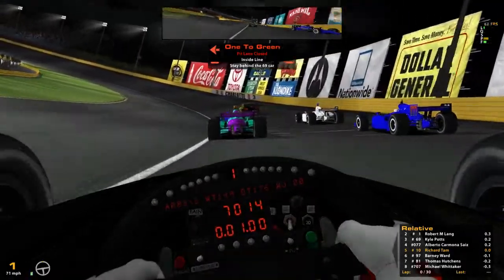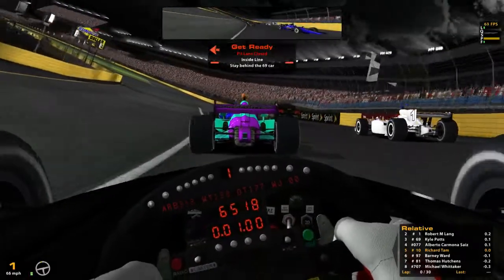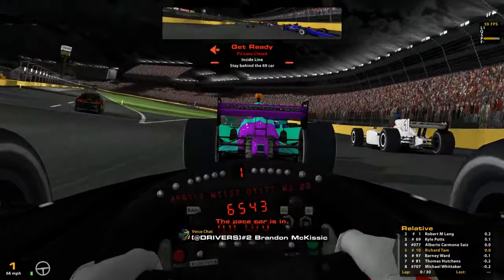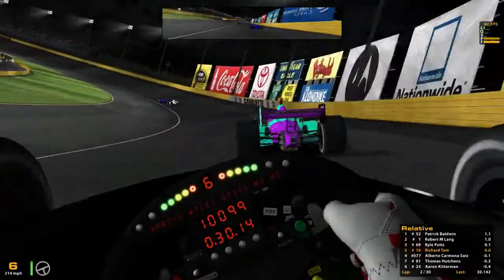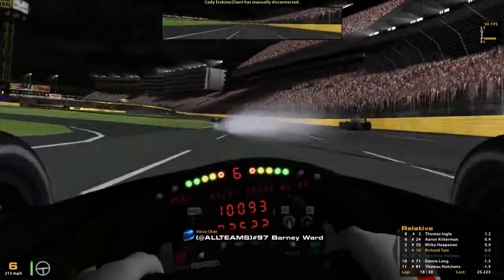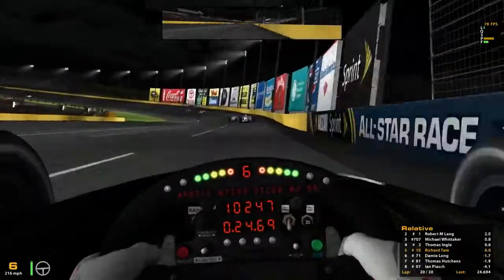"iRacing: 215MPH Street Stocks" (Dallara Dash at Charlotte Motor Speedway)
This is how we race the IR-05 in the top split, SOF 2727. This car is amazing, and thanks to iRacing for giving us all this free content!

It's a bit choppy at the beginning. No idea why, but it's fine later in the race.